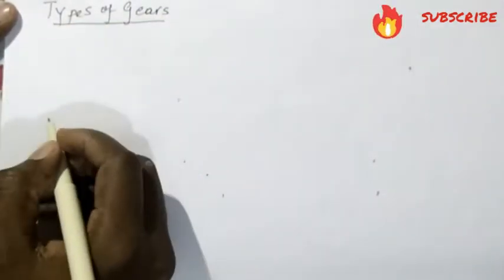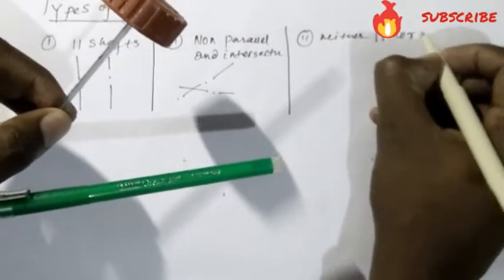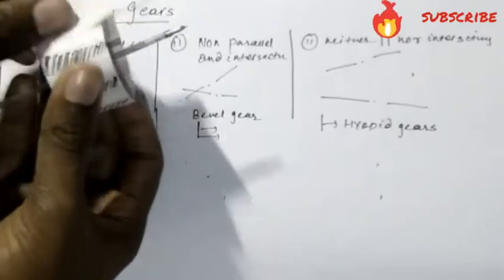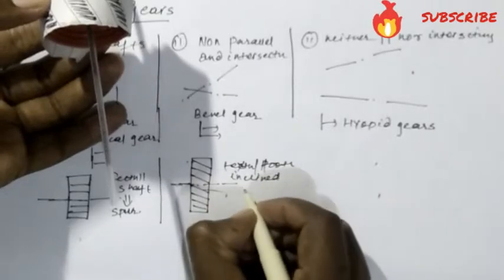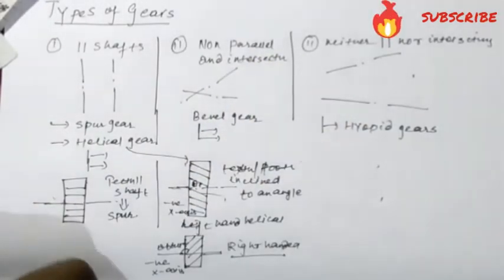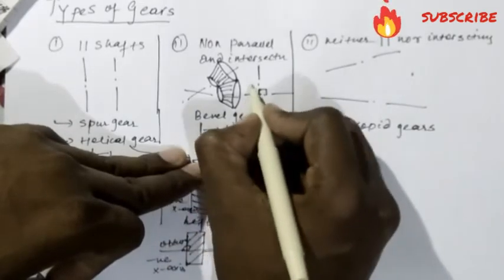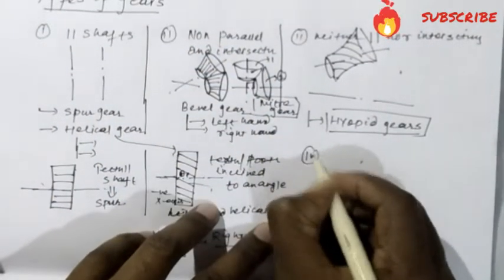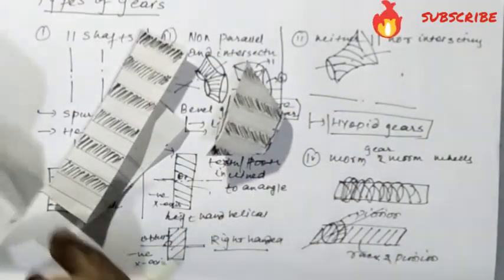gears Types of Gears | Spur gear | Helical | Bevel | Hypoid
This video covers the types of gears.
Spur gear
hypoid gear
bevel gear
All basic classifications are covered.
If you need detail on these gears you can always comment.